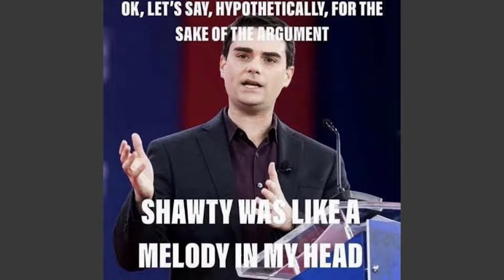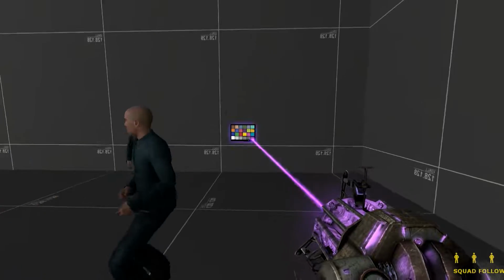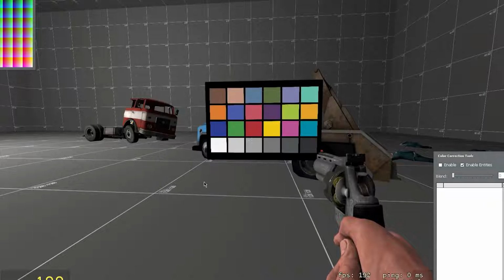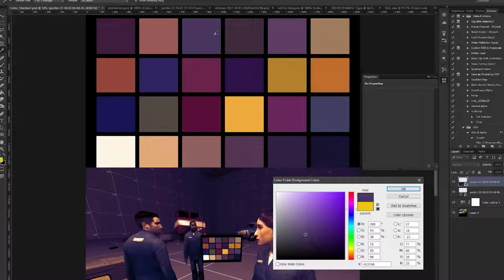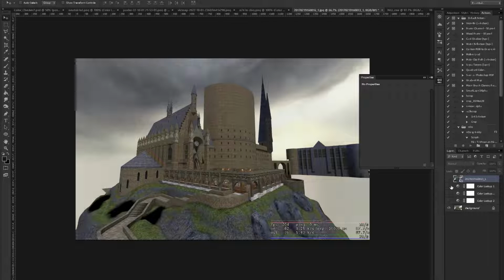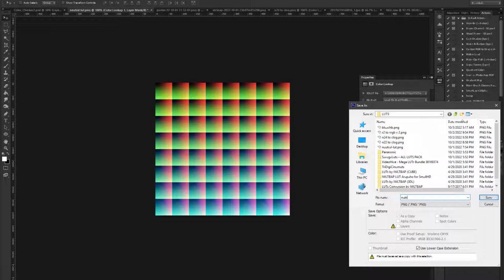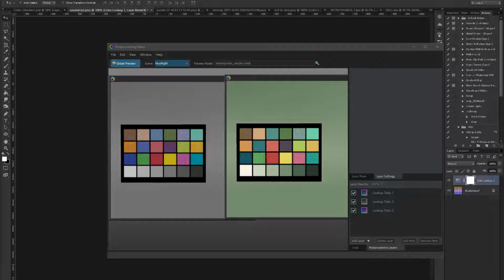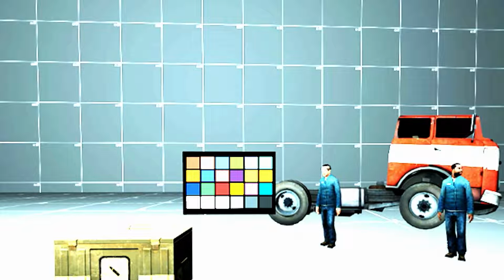How To Use ANY LUT in Source 1/2 [Gmod/S&box]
Ever want to use your cinema luts inside your gmod of s&andbox levels???
well here is EVERYTHING you need to know, and probably a LOT you didn't need to know!

thats hgA2ELTa#yMLvwjulDNeAfe8mlmAUUIQHHkdgQqoN3iiK3QA2rpg for those of you who cant get the yt redirect